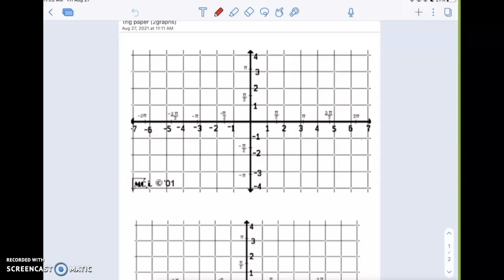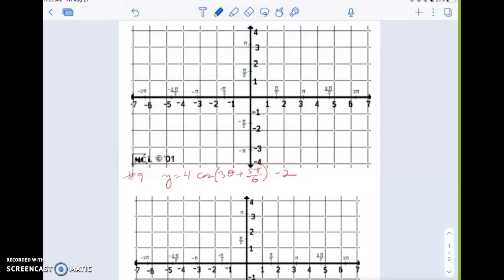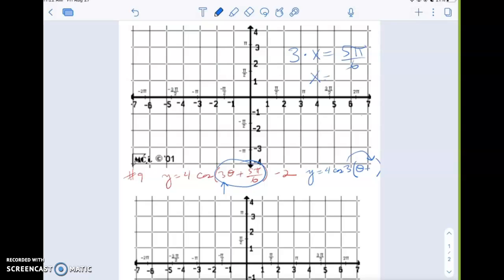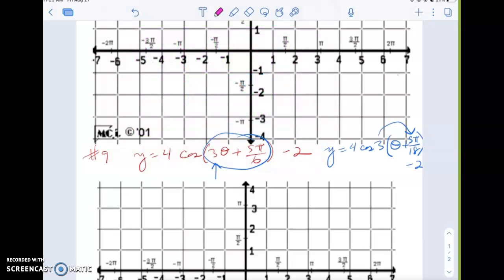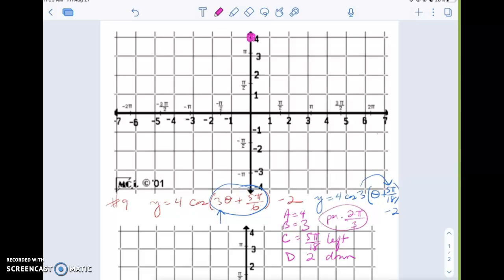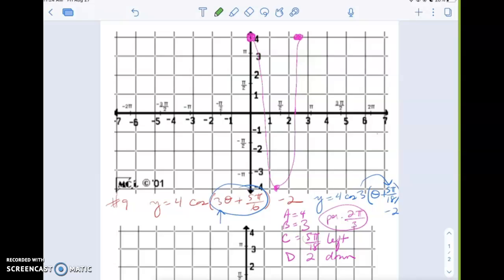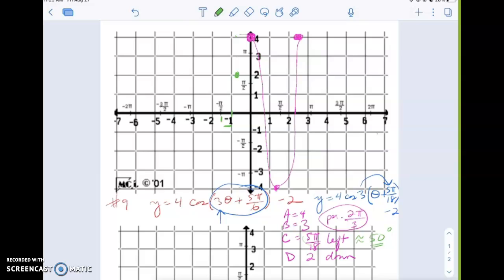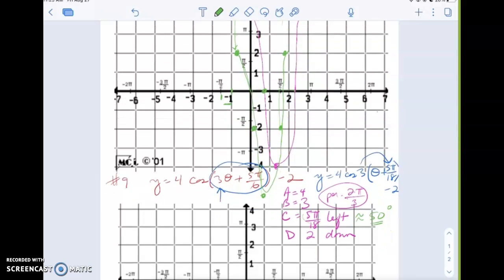Sine/Cosine graphs with B value change